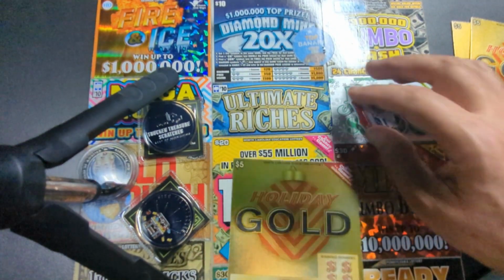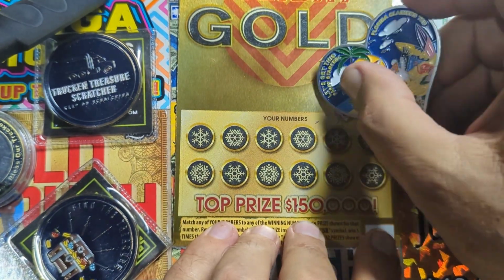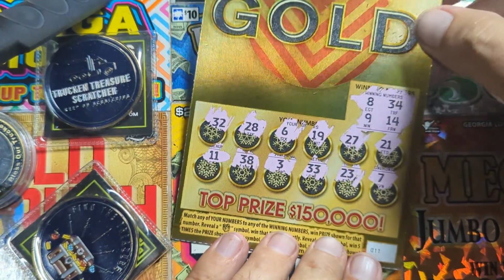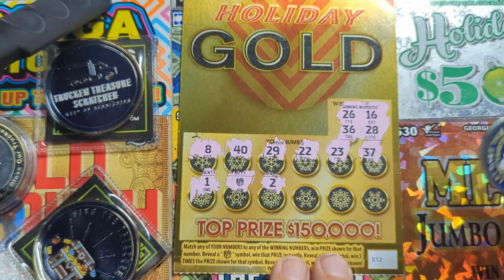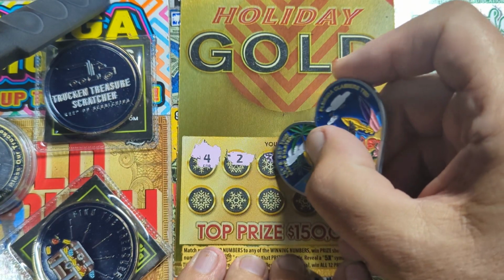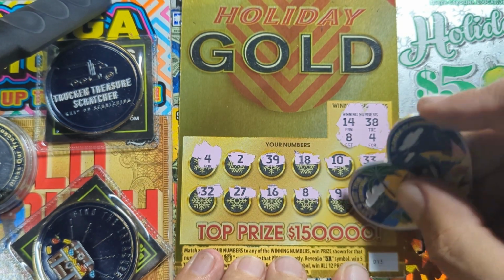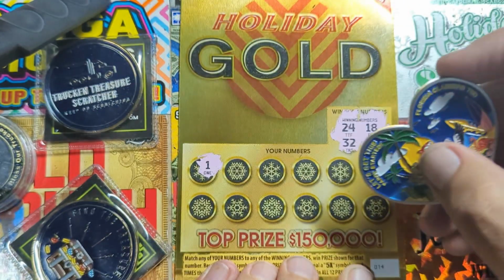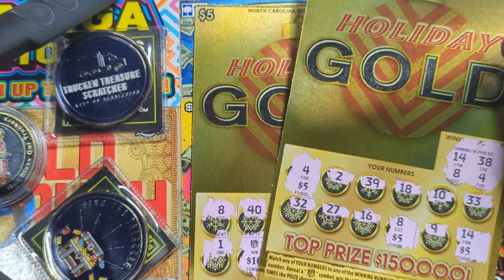North Carolina Lottery, Holiday Gold, symbol, multi matches, profit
North Carolina Lottery